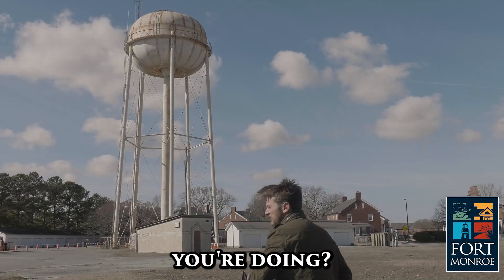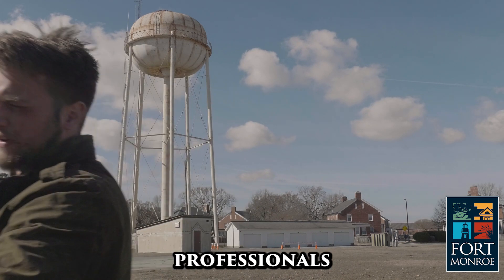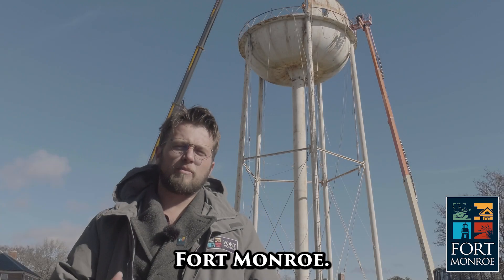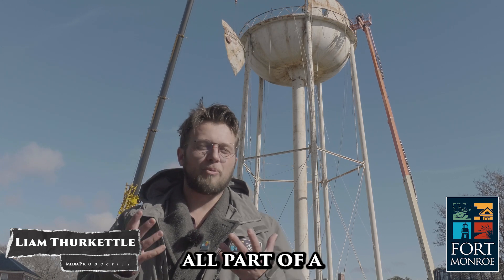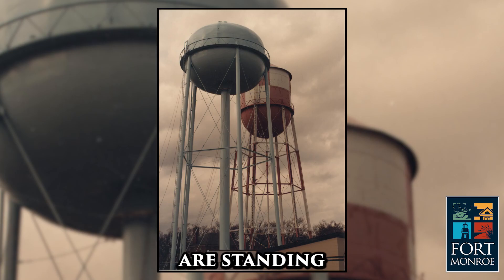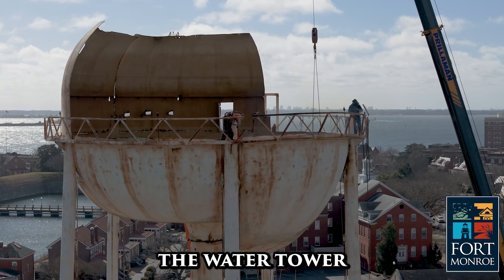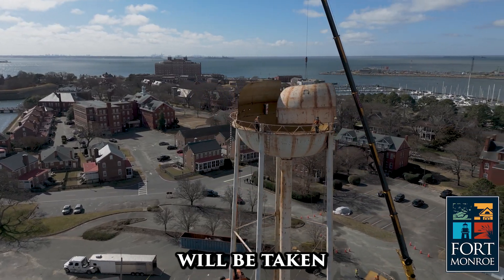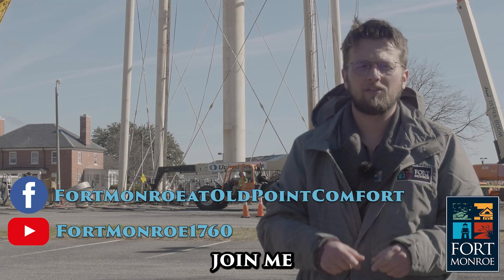Discover Fort Monroe Water Tower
The water tower at Fort Monroe came down, but why? Check out this week's Discover Fort Monroe to learn why the Fort Monroe Authority brought the tower down. Not to mention get a look from the sky as the crew cut the tower into pieces!